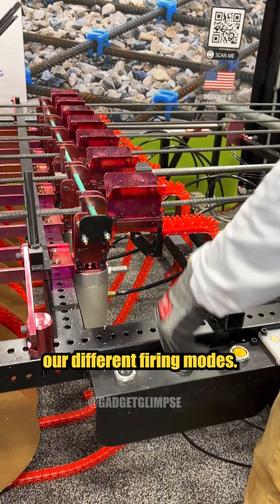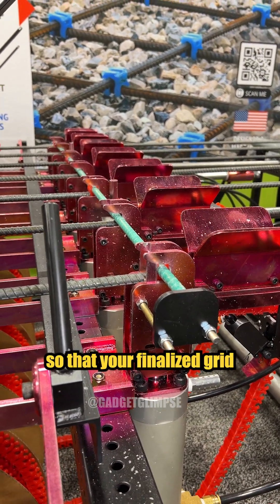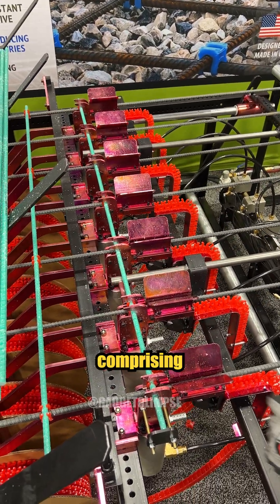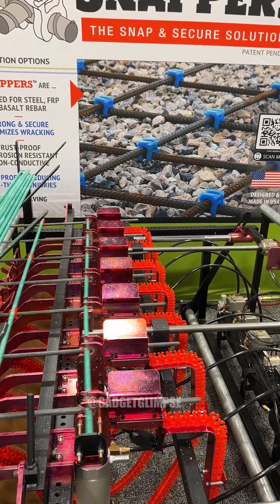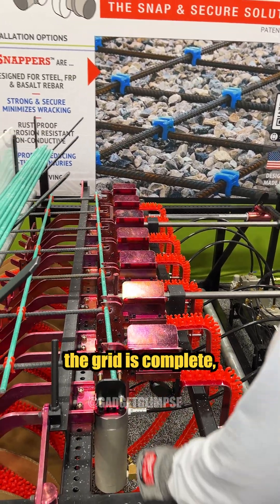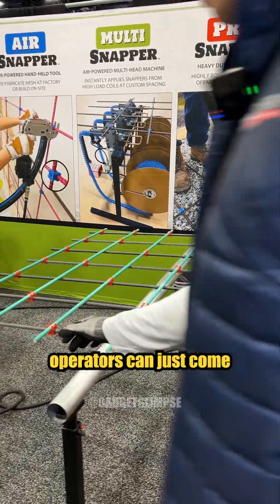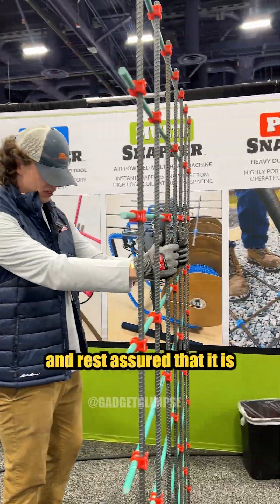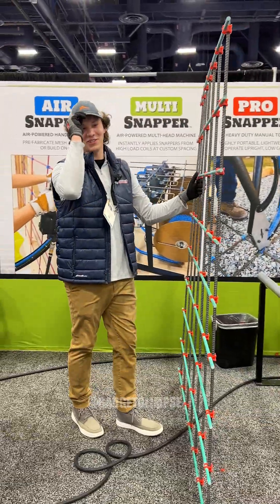Multi Snapper System by Encore Fasteners: Revolutionizing Rebar Fastening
Introducing the Multi Snapper System by Encore Fasteners—a game-changer in rebar fastening! With customizable head positioning and hands-free operation, it's designed to boost efficiency and safety on your construction projects.